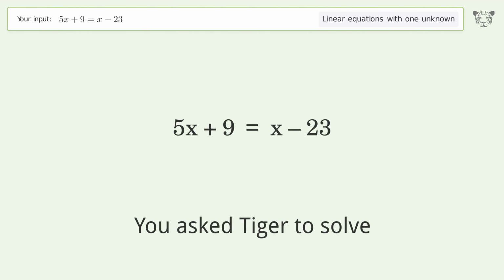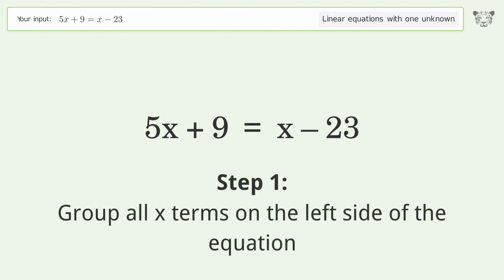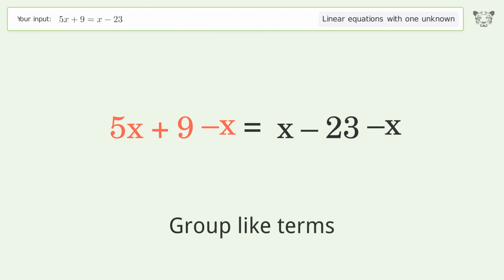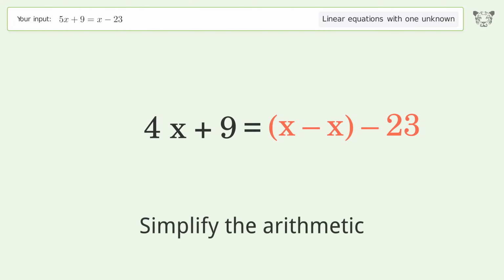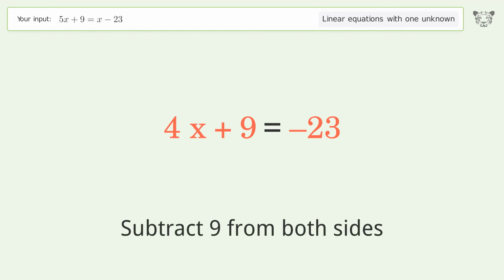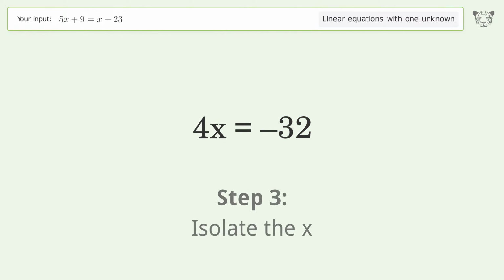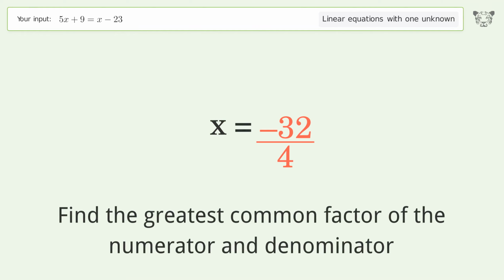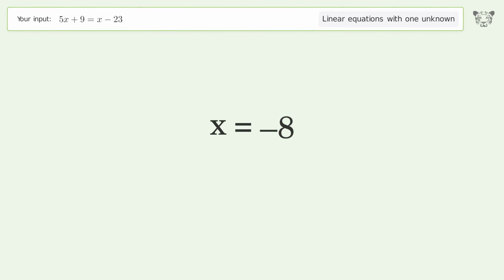Linear equation with one unknown: Solve 5x+9=x-23 step-by-step solution